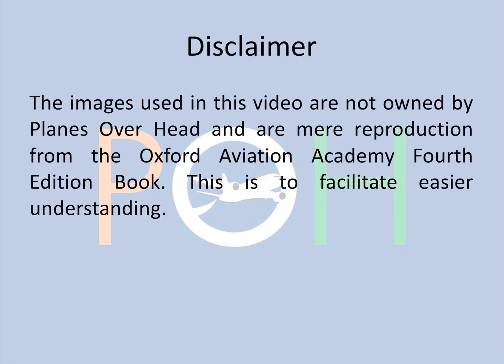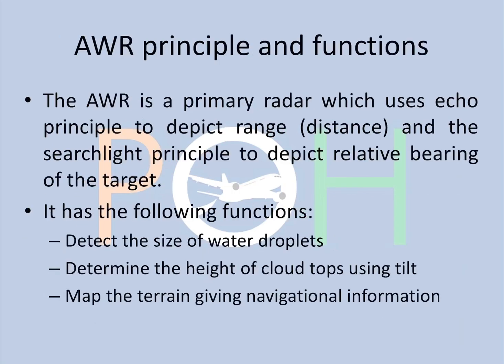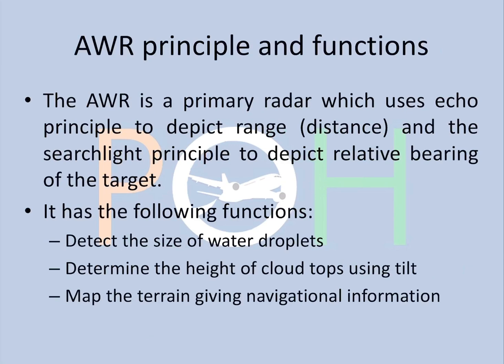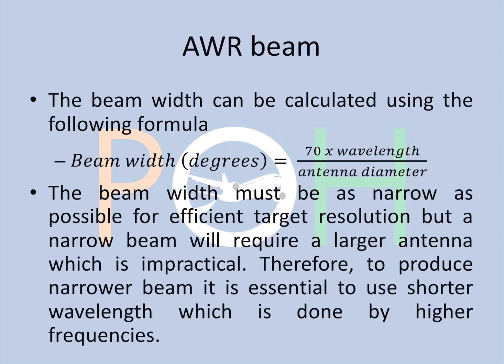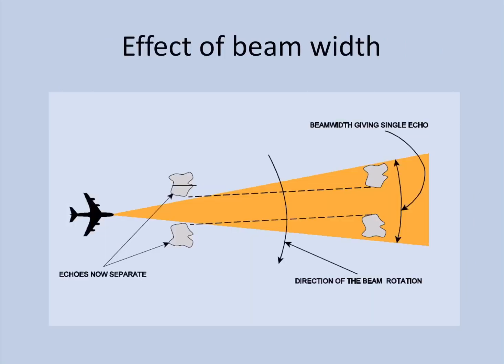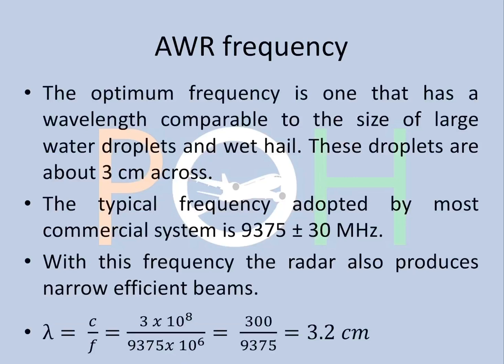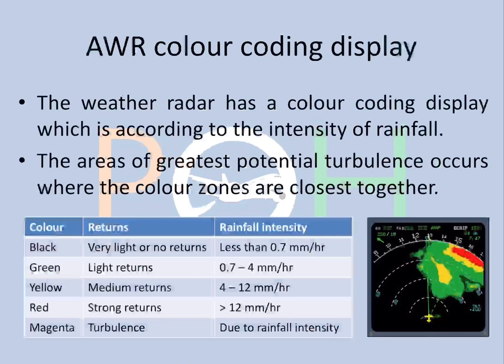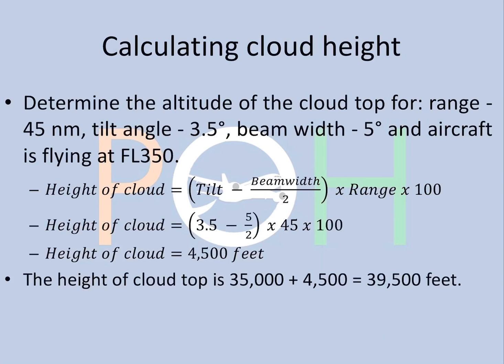Radio Navigation - Airborne Weather Radar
This video consists of the following:
Airborne Weather Radar